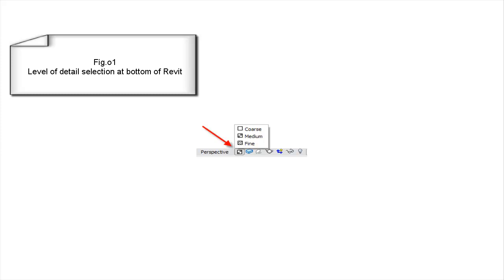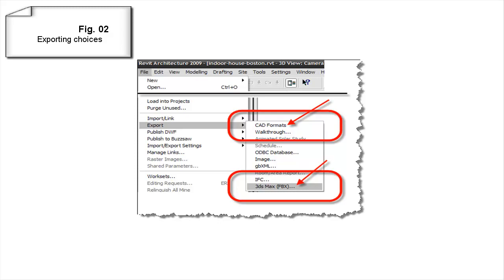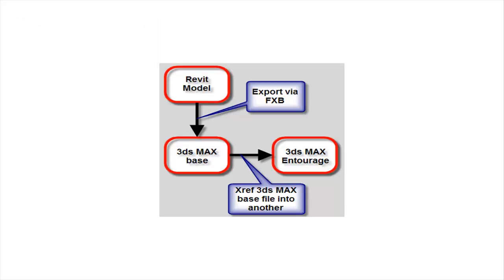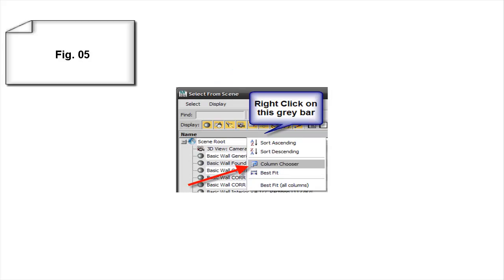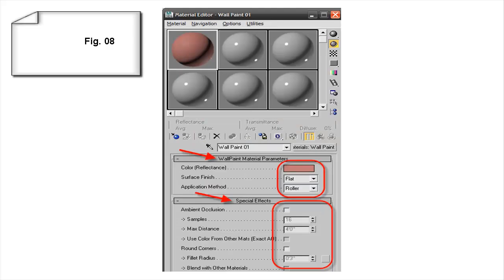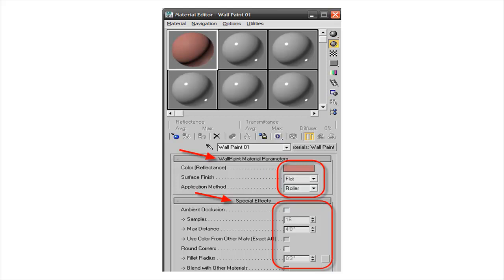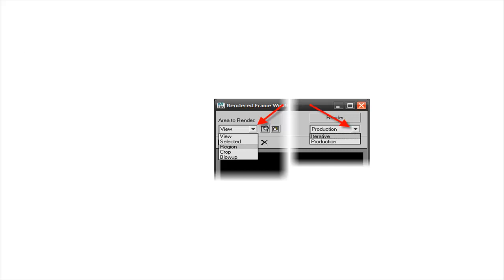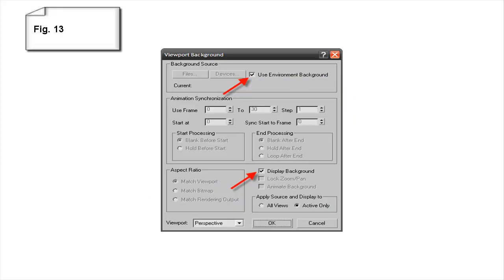design and visualization 3ds max